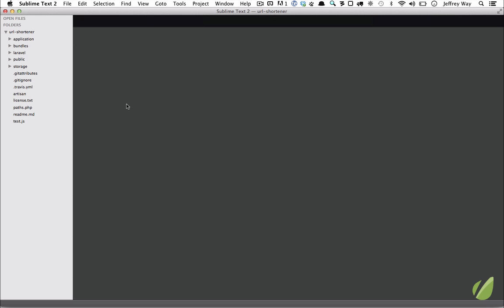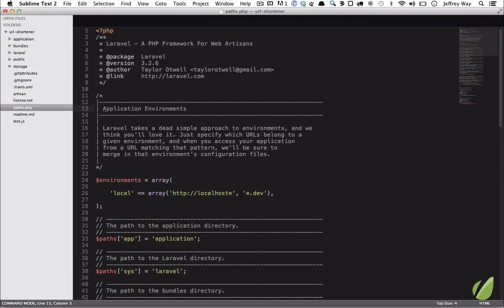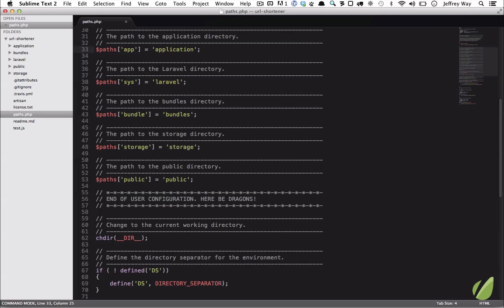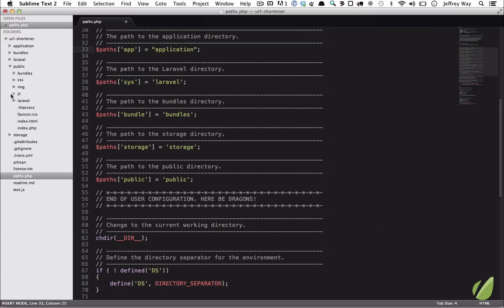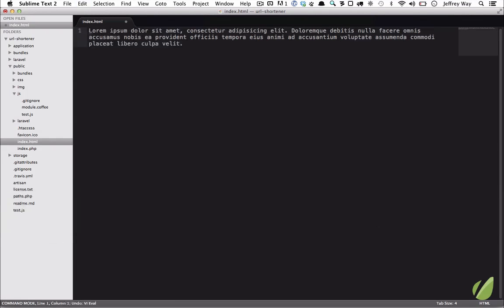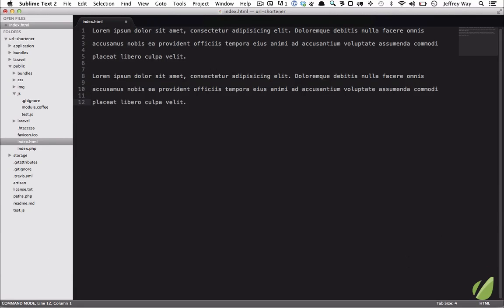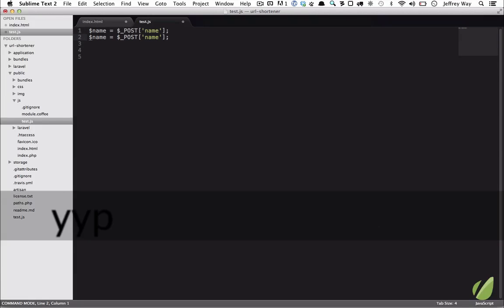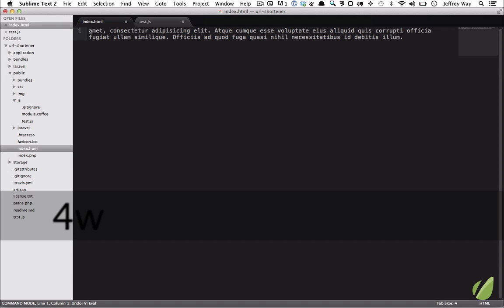Sublime Text 2 tutorial part 26: Vintage Mode